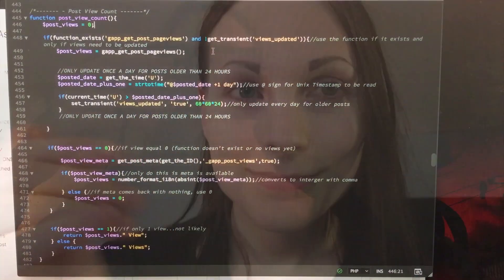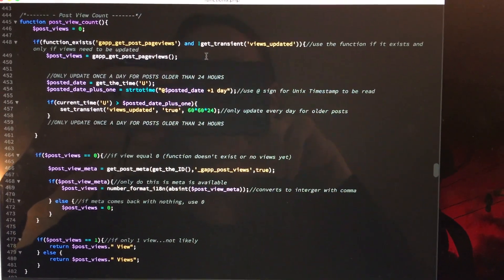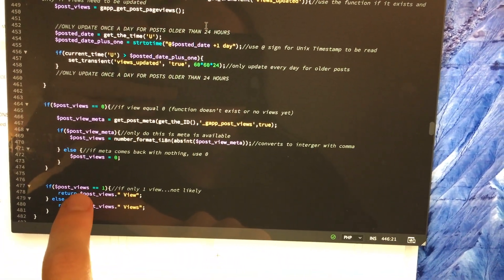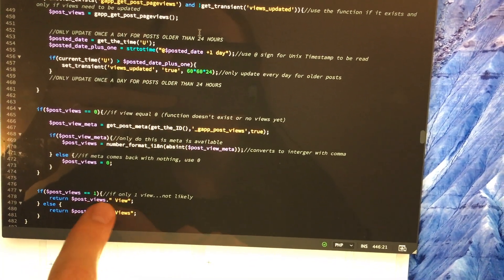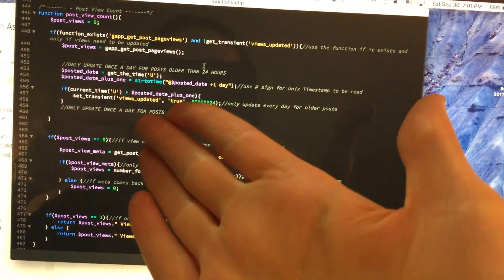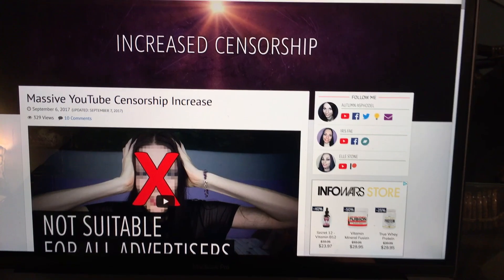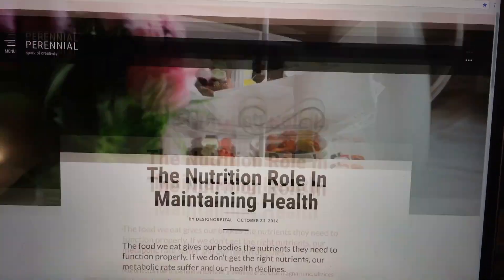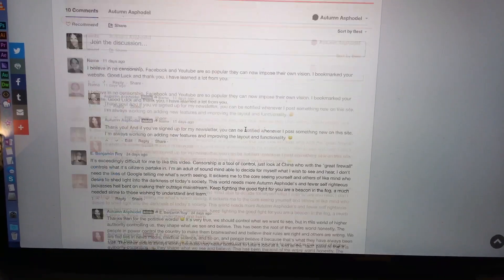Where Have I Been? (Coding and Why I Love It) | Sept 30, 2017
Programming and coding are so much fun. I spend hours upon hours doing it. Lots and lots of fun! That's what I've been doing a lot recently, and I have some big changes planned.